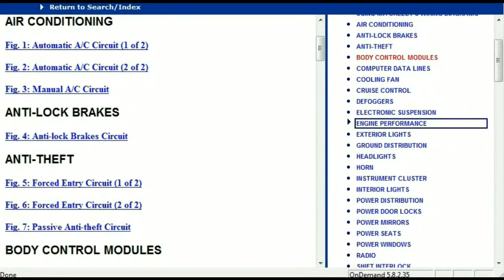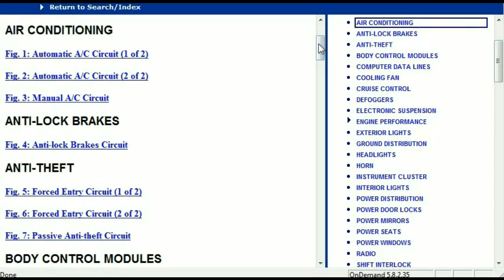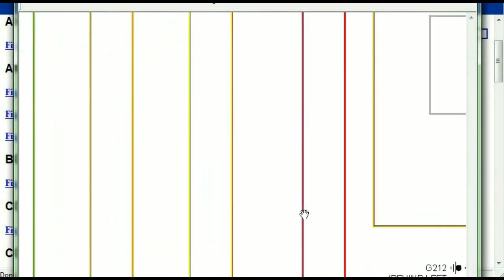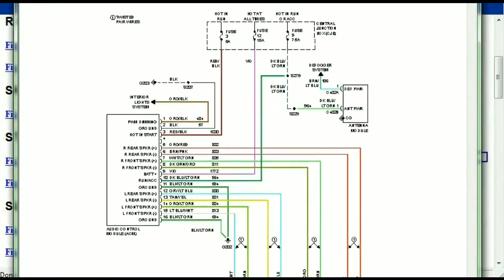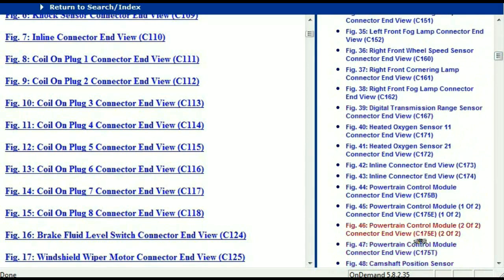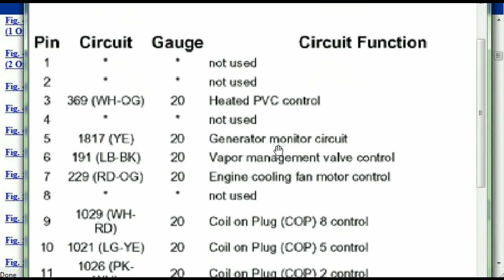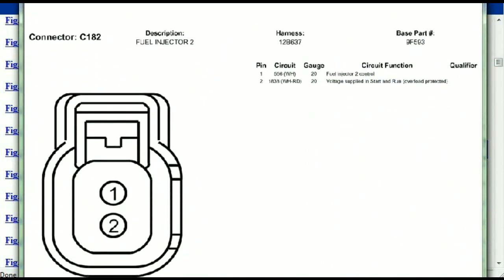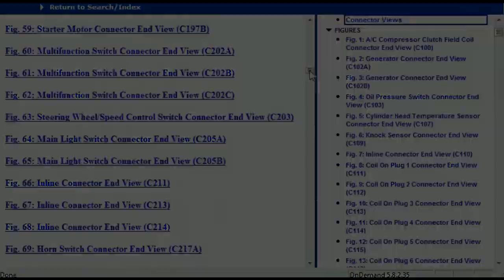Buick Century Wiring Diagrams 1998 to 2016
This video demonstrates the Buick Century Complete Wiring Diagrams and details of the wiring harness.

Years Covered for Buick Century;
1998, 1999, 2000, 2001, 2002, 2003, 2004, 2005, 2006, 2007, 2008, 2009, 2010, 2011, 2012, 2013, 2014, 2015 and 2016